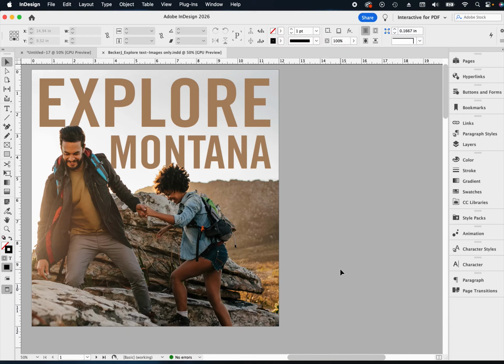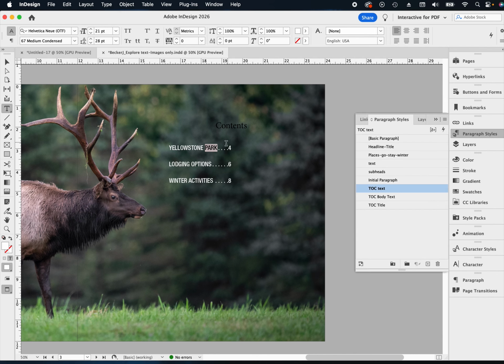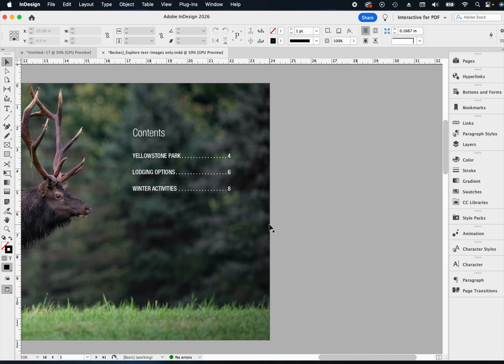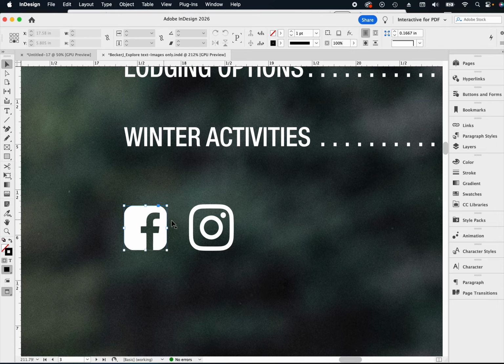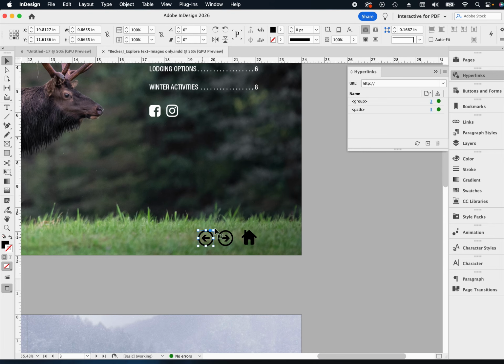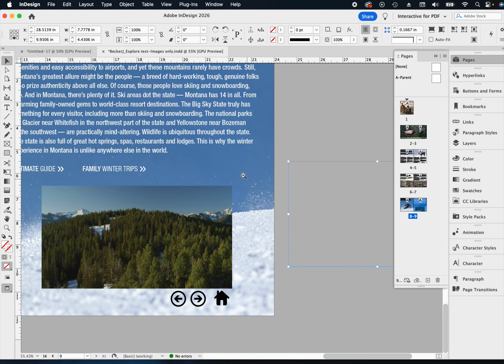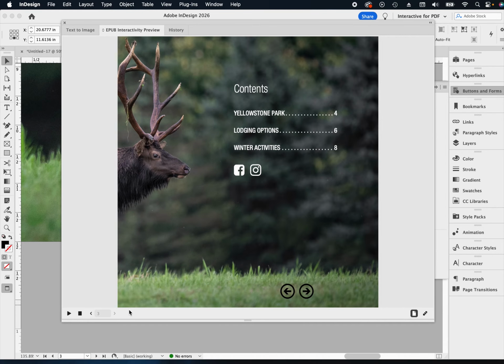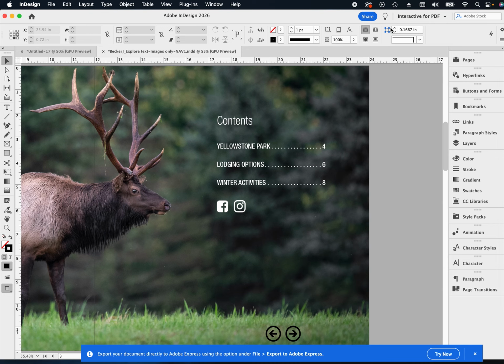Montana Part 2